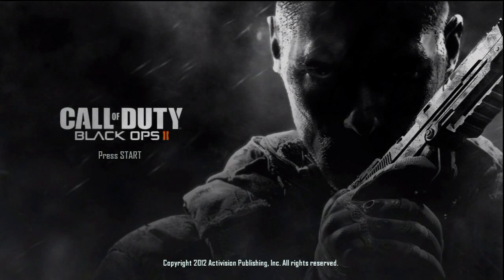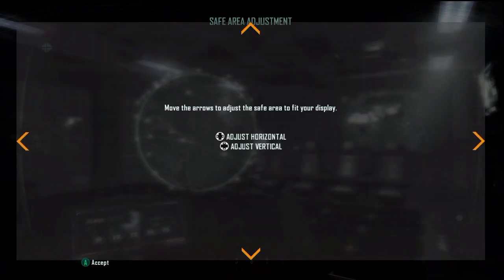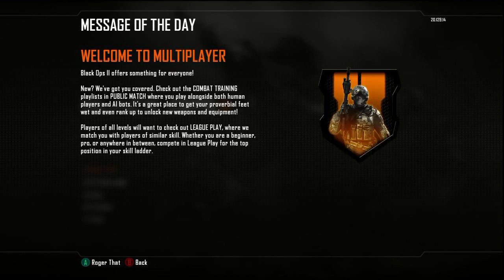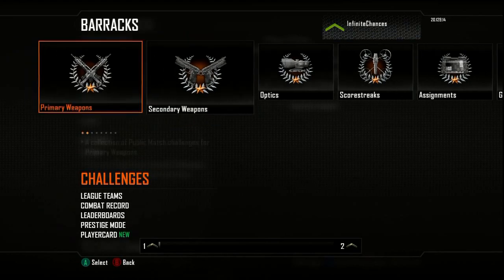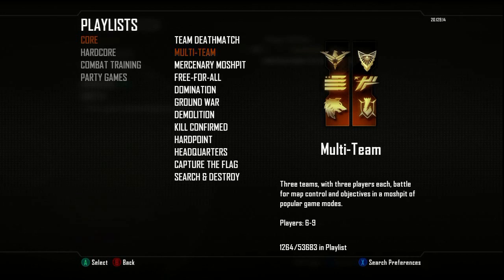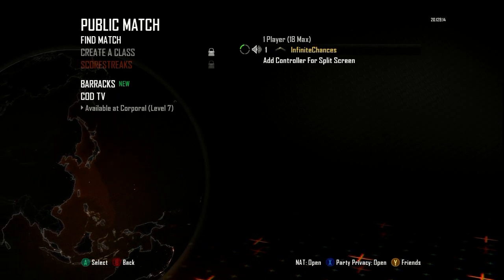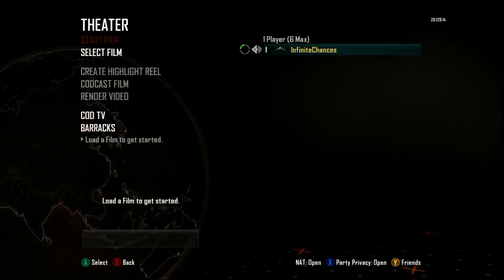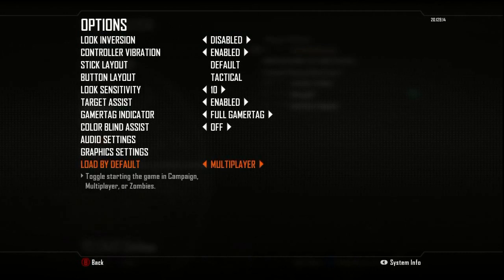Black Ops 2 Menus and Gametypes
Also, Activision allows its users to upload videos including their content.